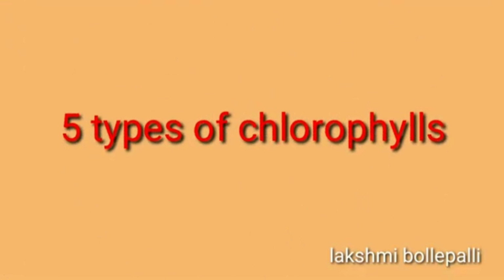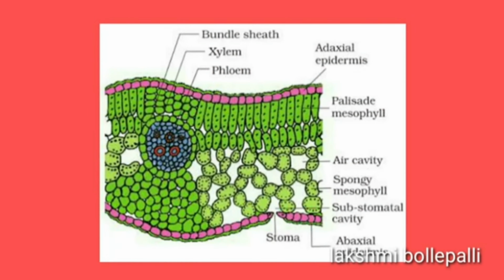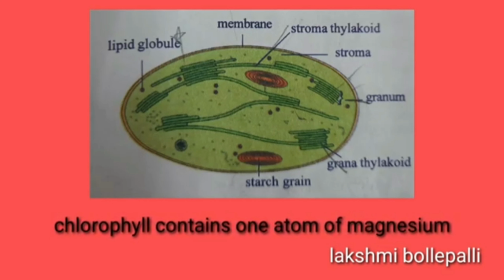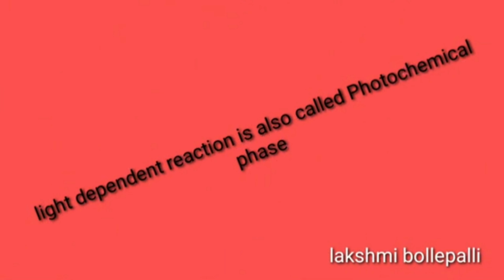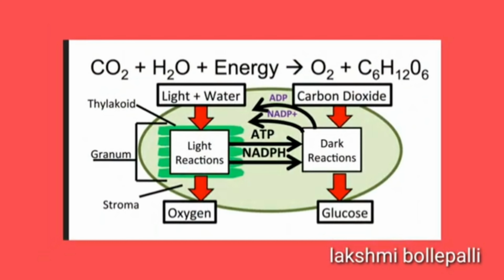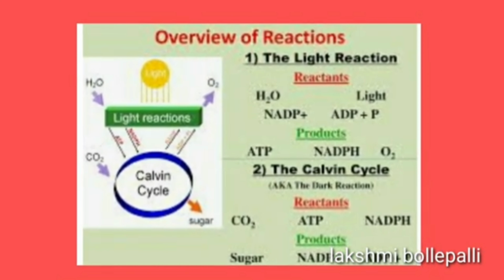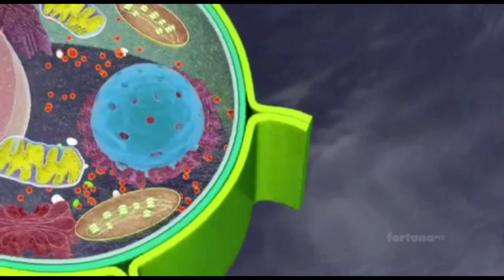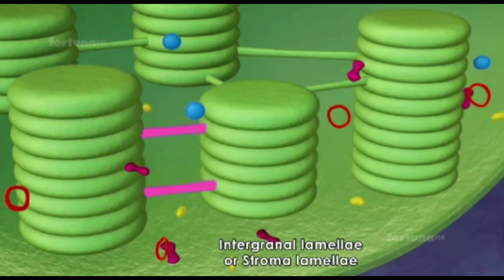10th Biology 2020-2021 1st week syllabus(part-3)